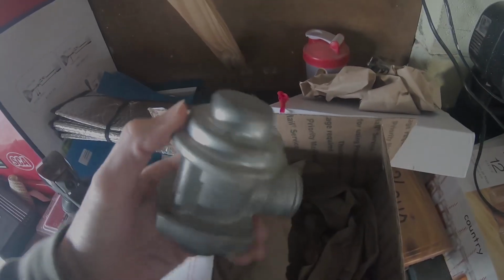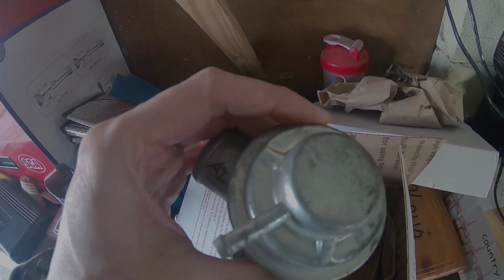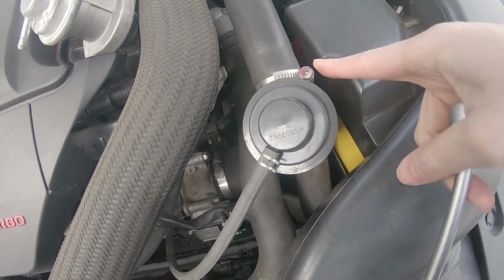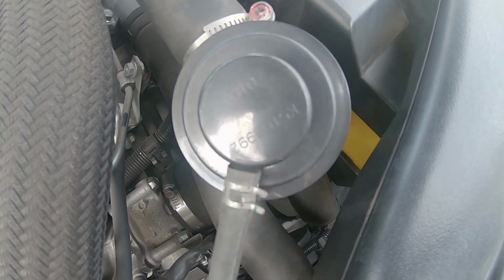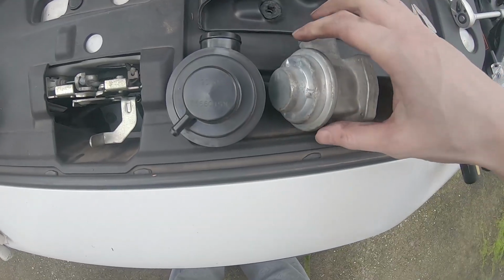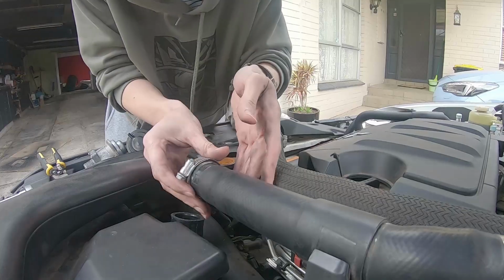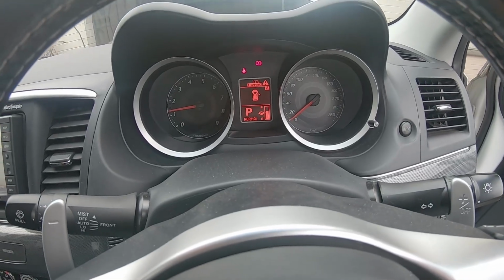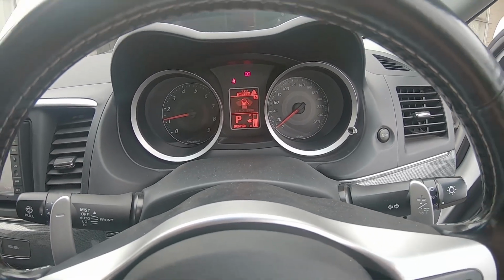Ralliart EVO X BOV Swap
Today I install an Evo X Blow off Valve onto the Ralliart.
In some cases, the plastic Ralliart Blow Off Valve can leak causing a drop in boost pressure. With this simple upgrade, you are able to negate such problems occurring.